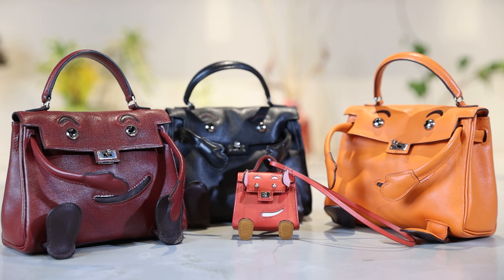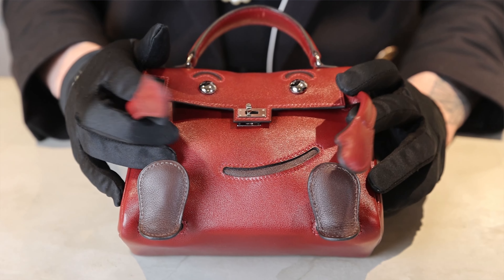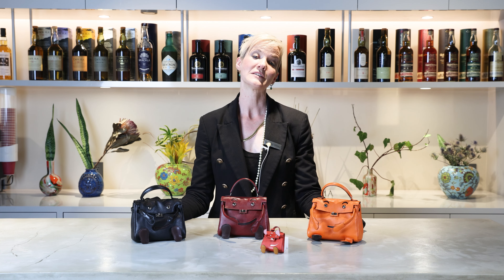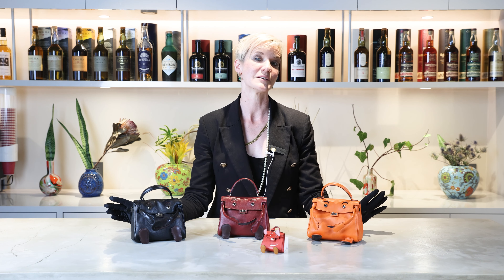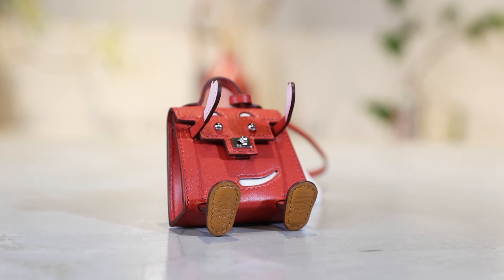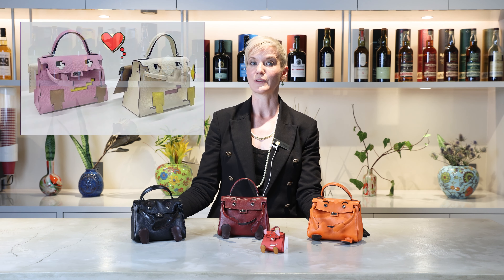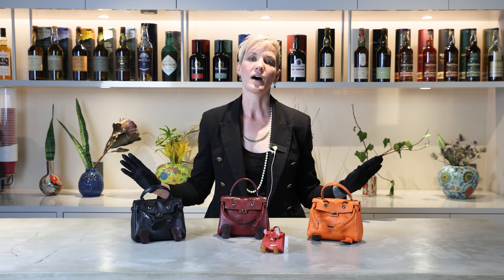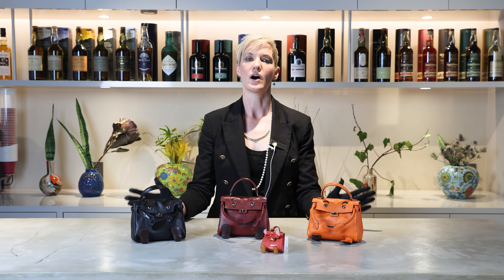All About Hermès Kelly Doll (Quelle Idole) | Including Spring/ Summer 2022 Hermès Kelly Doll Picto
Collector’s piece alert! This tiny cutie was designed as a way to commemorate the Millennium, but its huge success - particularly in Asia - has seen it return in limited runs for store openings and as an option to Special Order.

Because of this rarity and exclusivity, Kelly Doll is typically only available to VVIPs and its value soars year on year, but it can be found on the resale market.

In this video, we deep dive into the origins of this iconic handbag, the Kelly Dolls to invest in, and the latest Kelly Doll Picto, for Spring/ Summer 2022.

Is this divisive handbag on your Hermès wishlist? Let us know if you love or loathe the Hermès Kelly Doll below! ⬇️

At Ginza Xiaoma, we buy, sell, consign and trade-in Hermès handbags worldwide.
Whatever your needs, we make the process seamless. Get in touch and let us know how we can assist you.